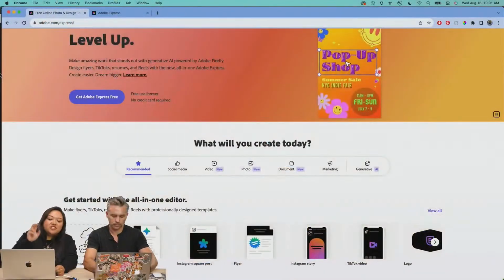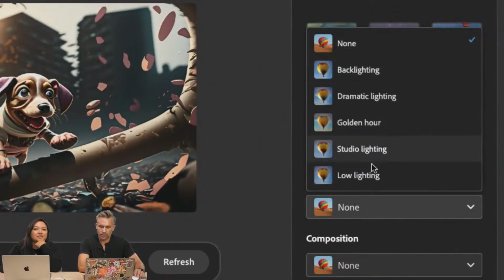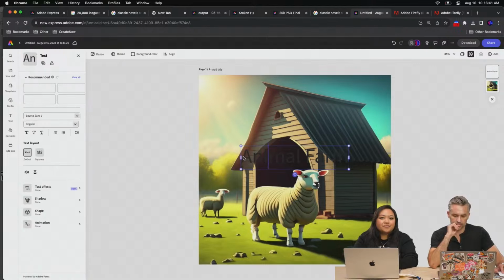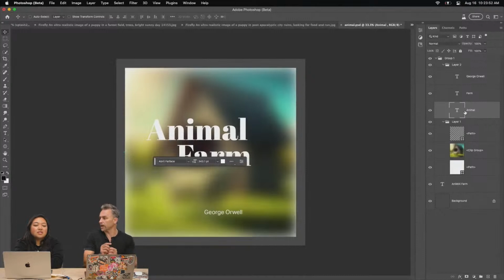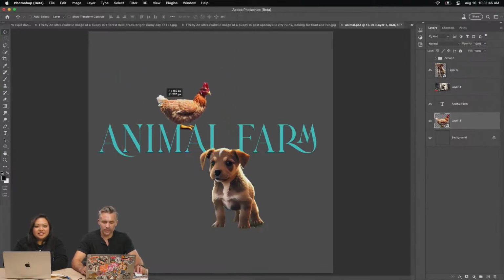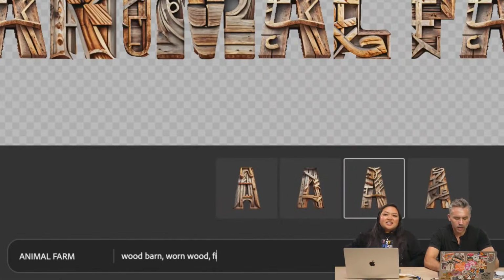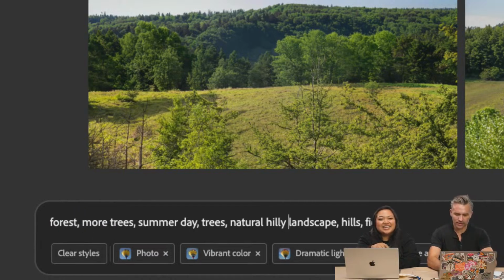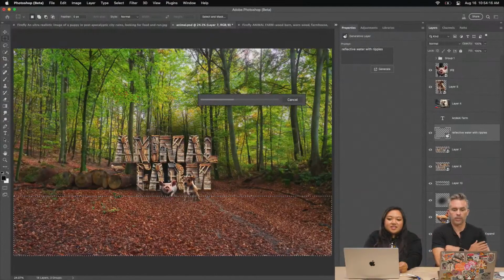Creative Encore: Discover the power of Adobe Firefly across Creative Cloud Products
The power of Adobe Firefly is now available in Photoshop (beta), Illustrator and Adobe Express. Join Paul Trani and  Katrina Torrijos for inspiration on how to use this family of generative AI models across all aspects of your creative workflow.

Paul Trani is an Adobe Principal Worldwide Evangelist based in Colorado